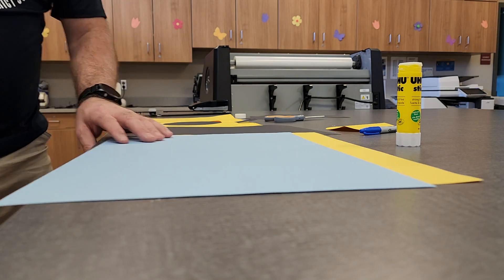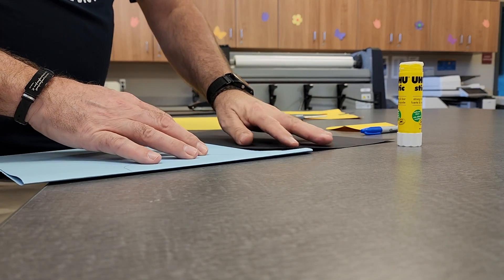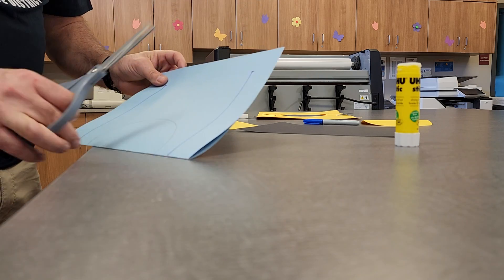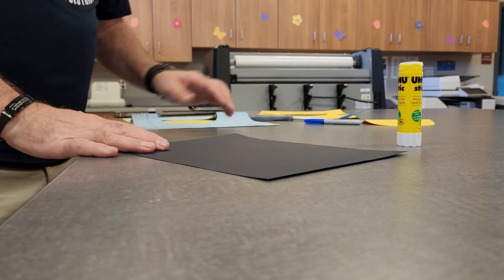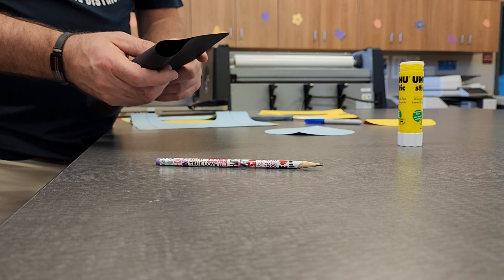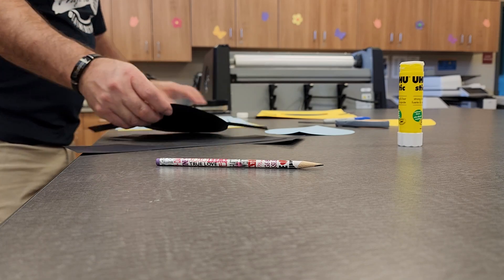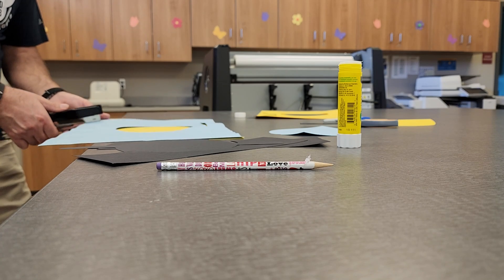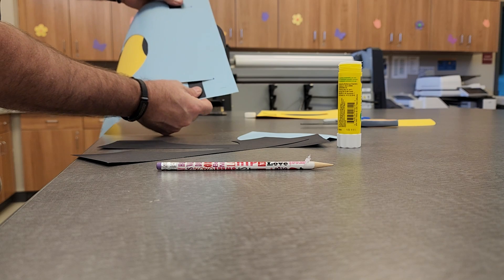Making a Solar Eclipse page for elementary students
Looking for a quick easy to make eclipse model? Try making this in class or make one and have outside on a sign so kids can move it into the different eclipse phases. Have a great eclipse day Monday let your kids be scientist and write down their observations and ideas.